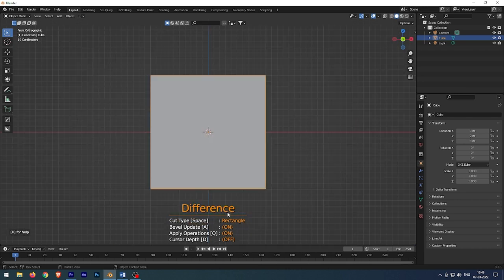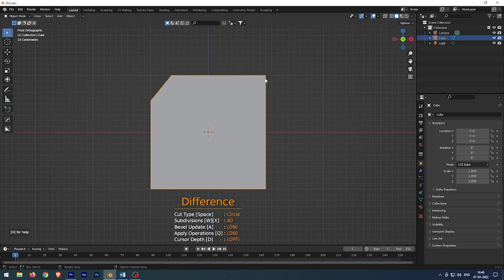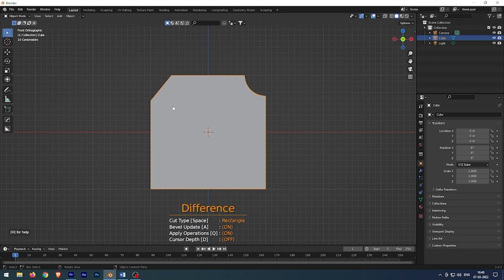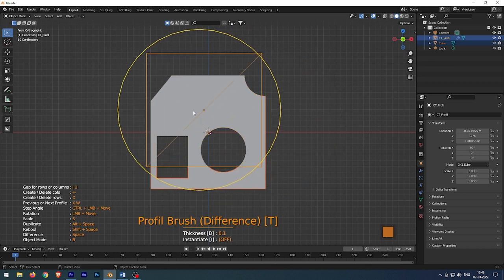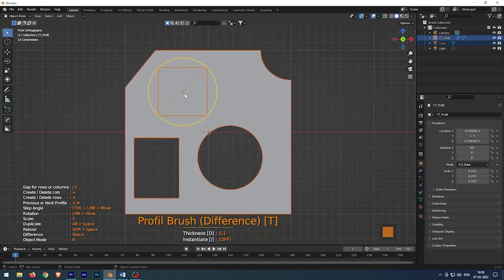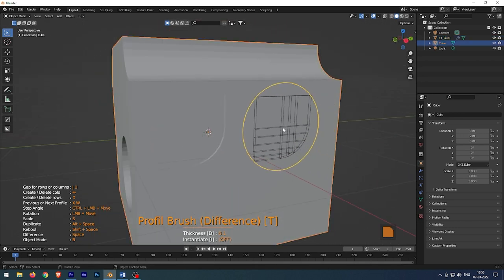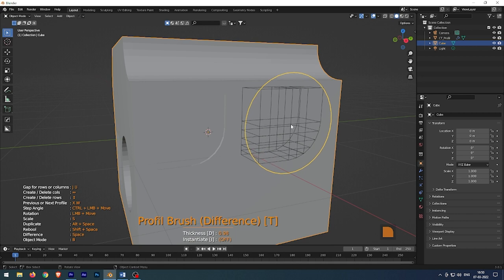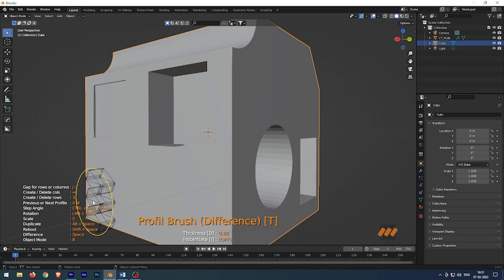Blender 3.0 Modelling Tools inbuilt add-on: Carver (free)